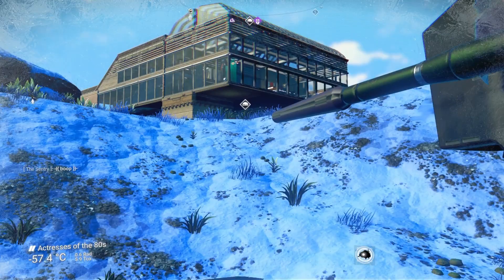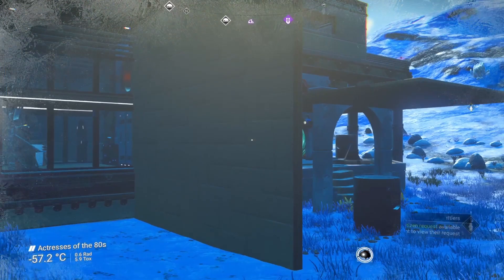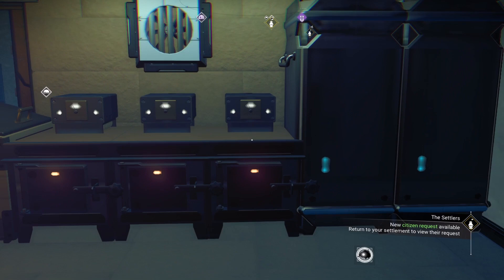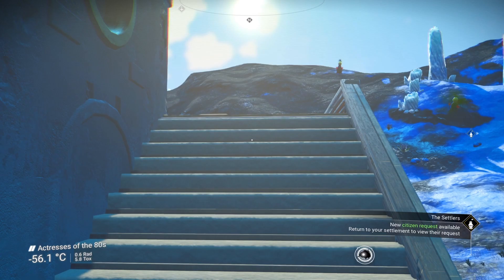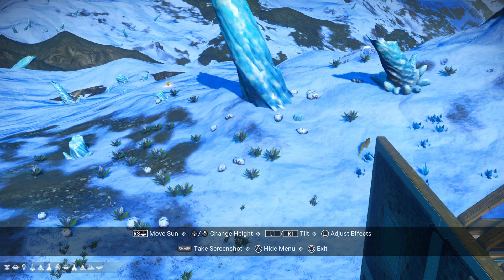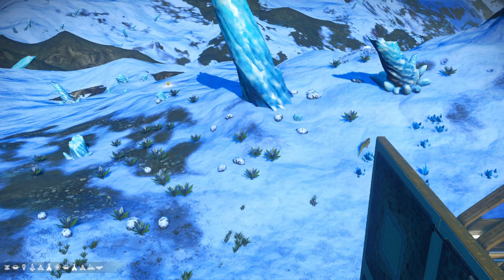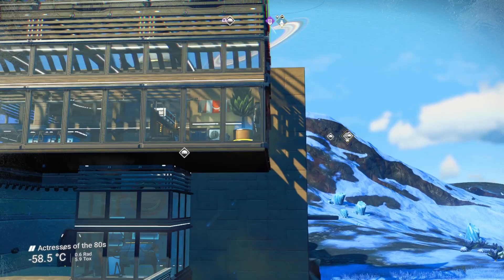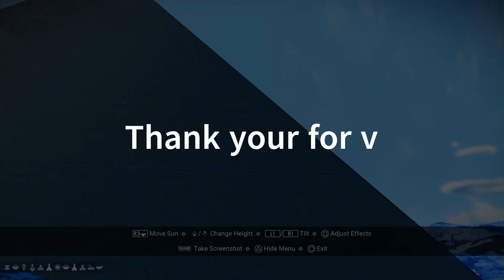No Man's Sky - Linda Hamilton base - finished and furnished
Title says it all. This was from my "Oh I found a ruin, let's build something around it." phase. Flat terrain is at a premium in No Man's Sky.